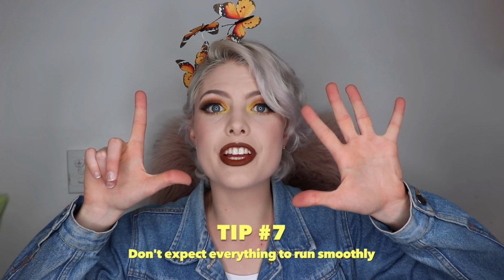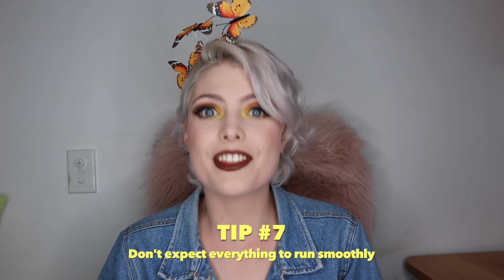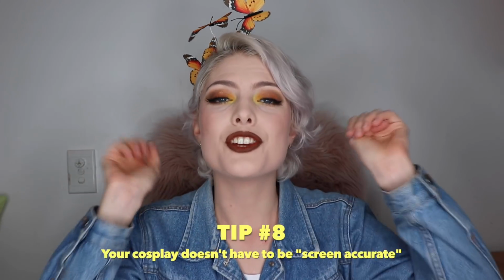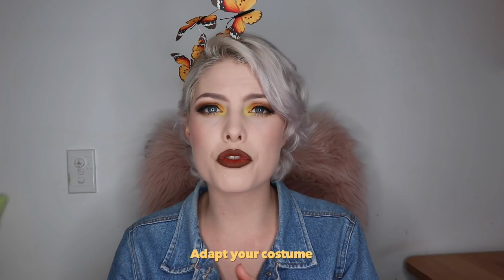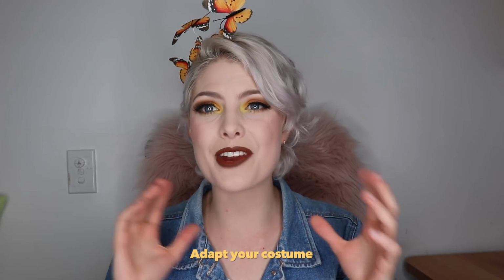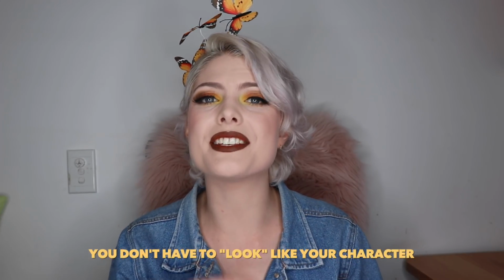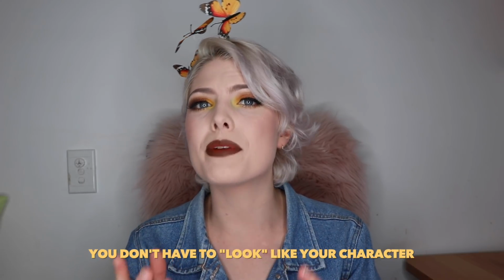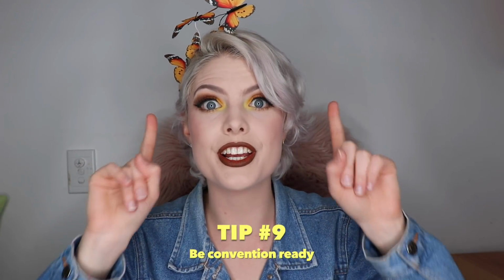10 TIPS FOR BEGINNING COSPLAYERS!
Hey sweet friends! Long time, no see! I have been requested to make a video like this for a long time...I hope you find it helpful and would love to hear any other tips you may have in the comments below! Love you all!

ETSY STORE:

MAILING ADDRESS:
Laura Gilbert
Ryde 1680
NSW, Australia

Cosplay: @infamousbylaura
Personal: @lauragbert
Fitness: @lauragbertfit